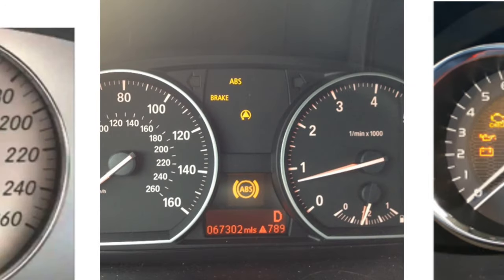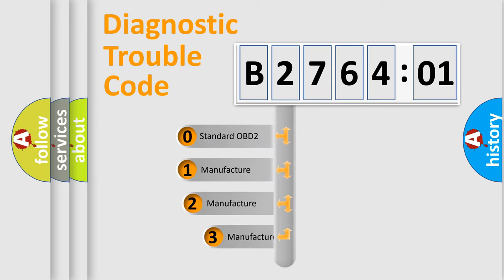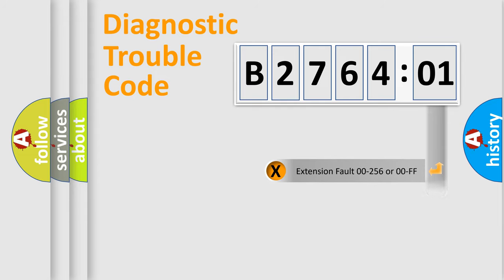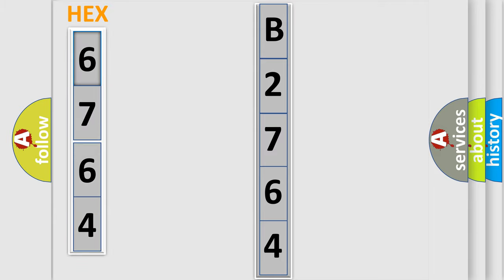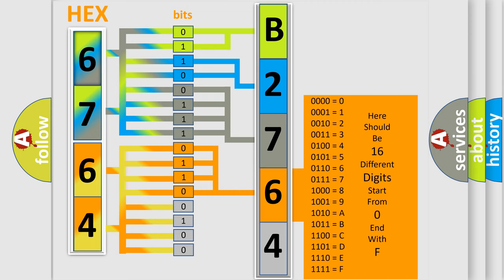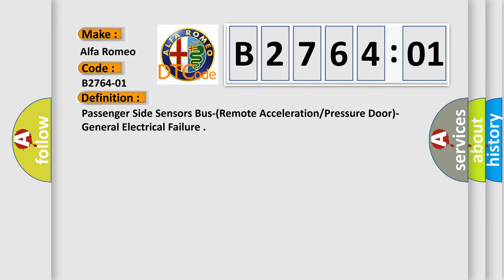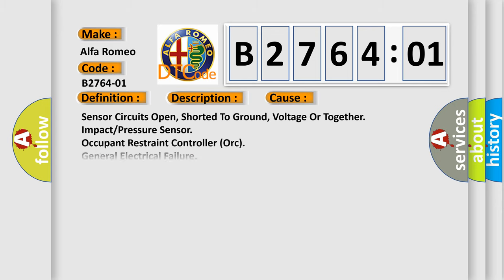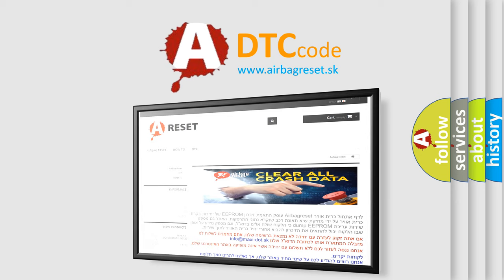DTC Alfa-Romeo B2764-01 Short Explanation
Contents:
0:21 Basic DTC analysis according to OBD2 protocol standard.
1:48 Insight into programming
2:58 A diagnostically understandable description of the Diagnostic Trouble Code
3:05 Basic error definition

Make:
Alfa Romeo
Code:
B2764-01
Definition:
Passenger Side Sensors Bus-(Remote Acceleration or Pressure Door)-General Electrical Failure
Description:
Cause:
Impact or Pressure Sensor
Occupant Restraint Controller (Orc)
Failure Type: